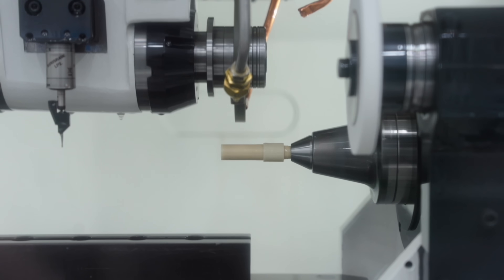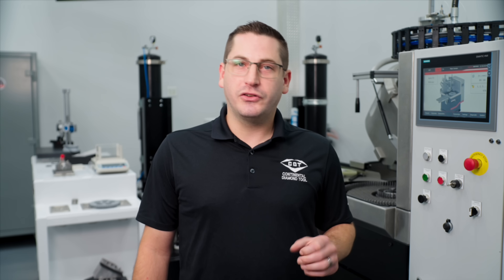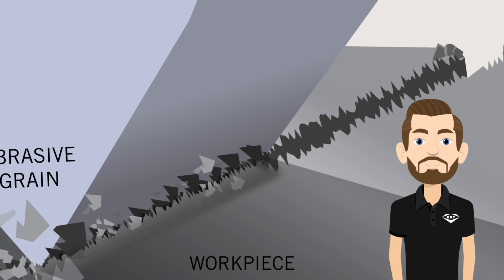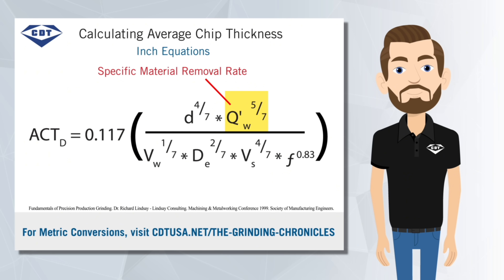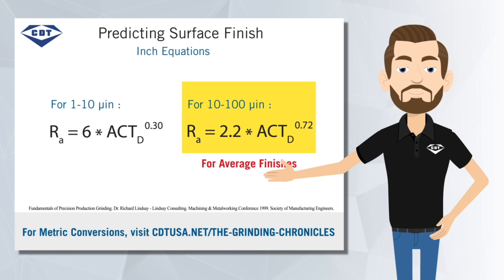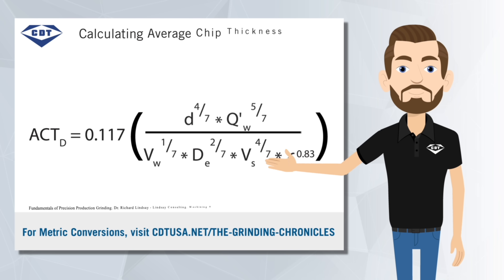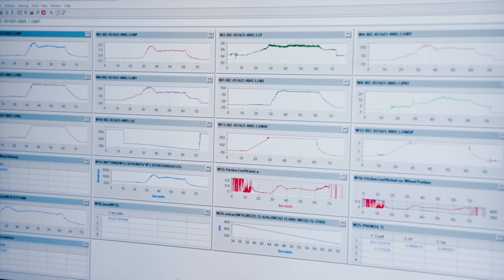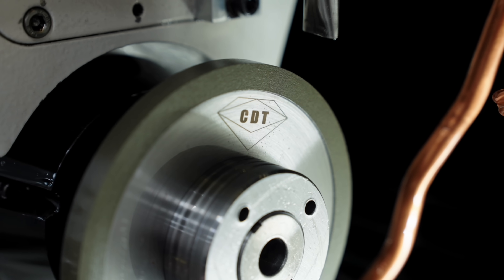Episode 13: Predict Surface Finish with the ACT Equation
Surface finish issues can quietly drive up scrap and downtime—but there’s a way to take the guesswork out.

This video is part 2 of the topic start in Episode 12 of The Grinding Chronicles. Here CDT Application Engineer Harrison Sheldon breaks down the ACT equation, a proven calculation for predicting Ra and understanding which grinding parameters have the biggest impact on finish quality. Learn how to use this tool to improve part quality, reduce scrap, and get more parts per dress.